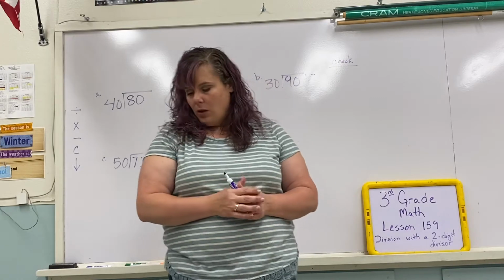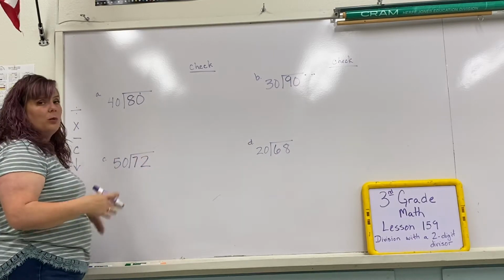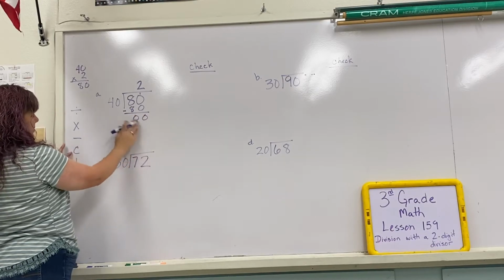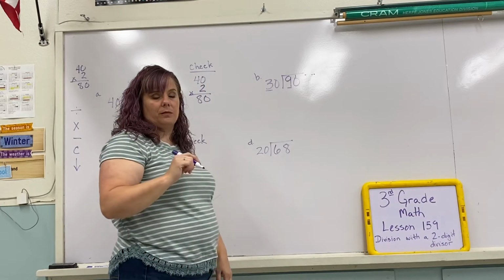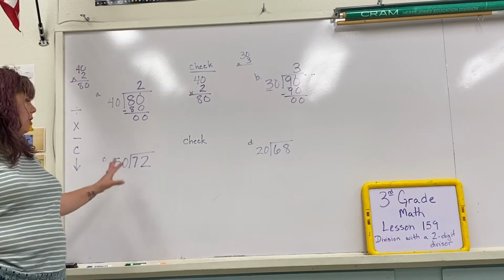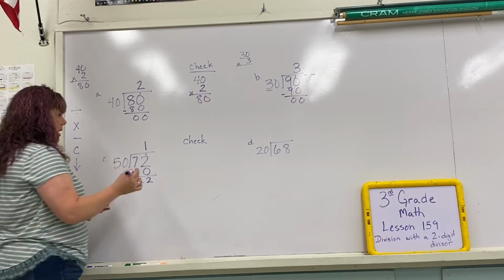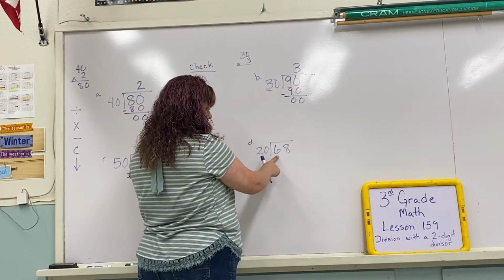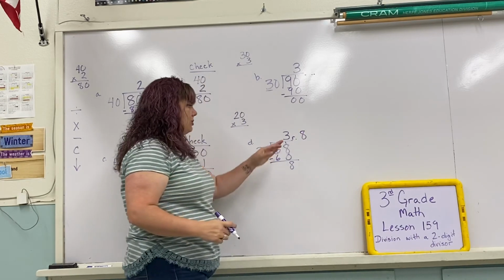3rd Grade Math - Mon 5/18 - Lesson 159 - Division with a 2-digit divisor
3rd Grade Math - Mon 5/18 - Lesson 159 - Division with a 2-digit divisor